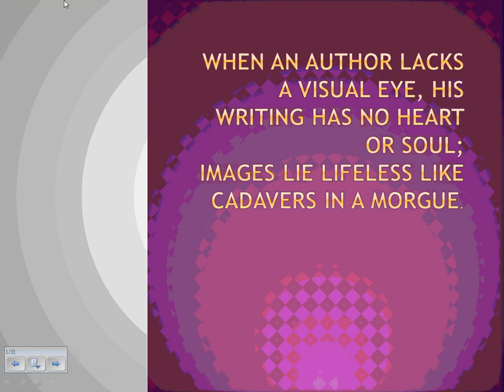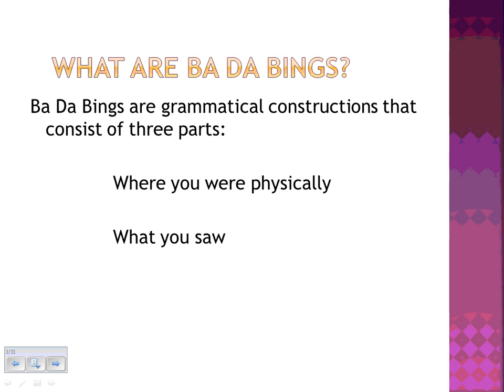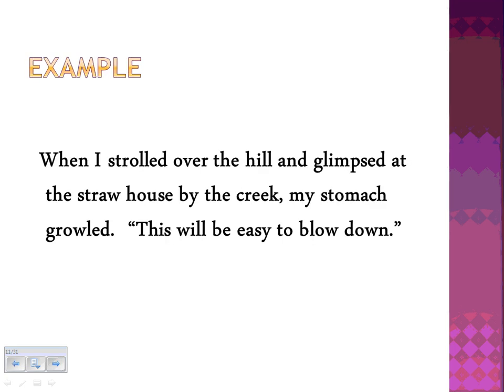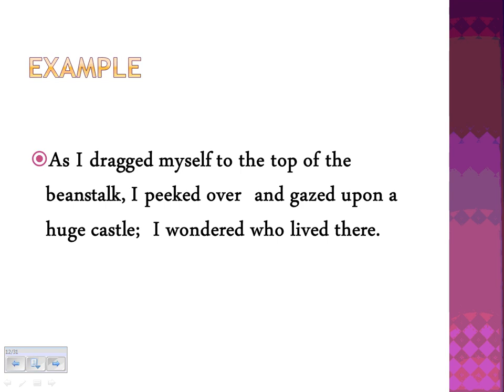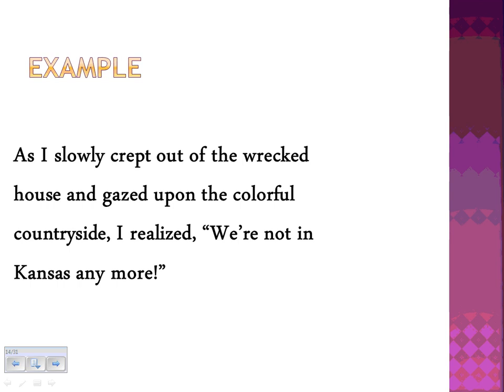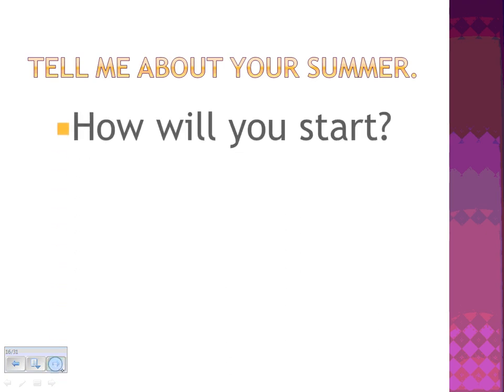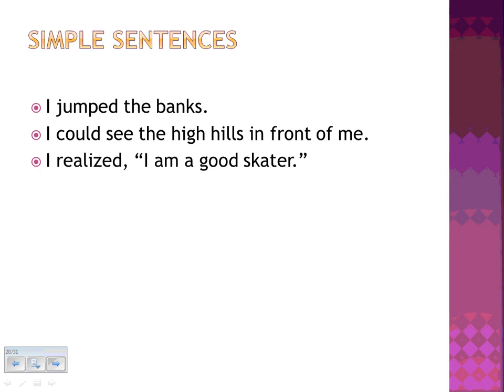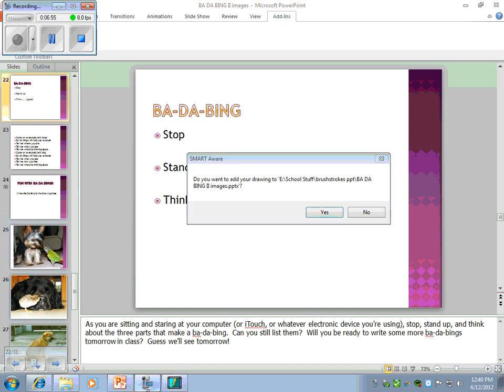BaDaBings Video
How do we make writing more interesting?  This instructional video will teach you how to add a ba-da-bing to your writing.  These simple sentences are composed of three parts: where your feet are, where your eyes are, and what you are thinking.  Thanks to Carolyn Wooldridge for the powerpoint slides.